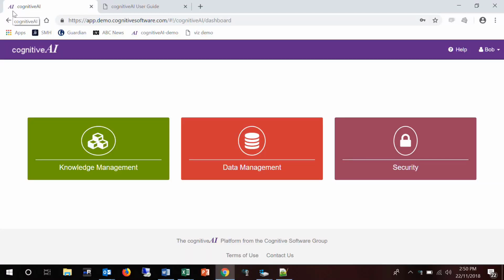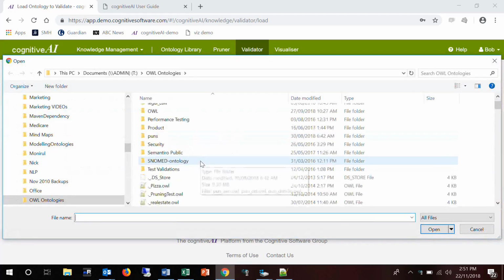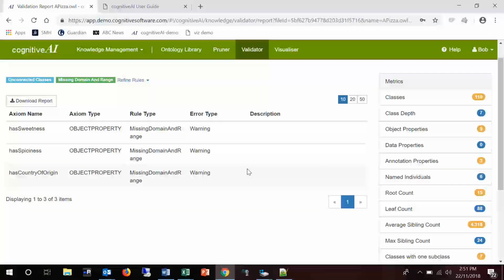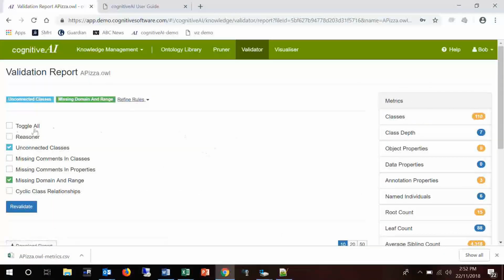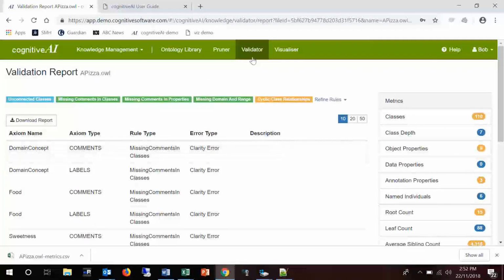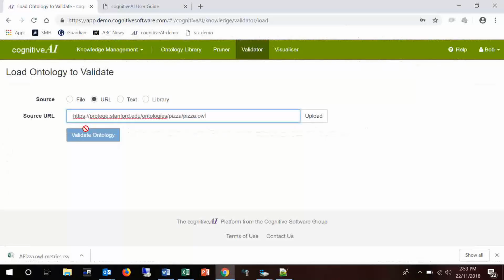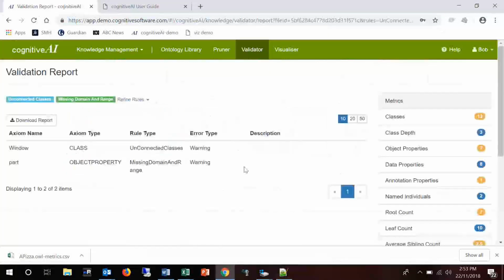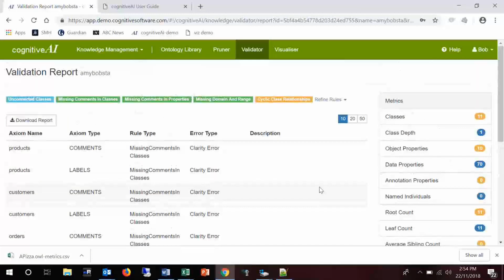Ontology Validator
Demonstration of the Validator component of The cognitiveAI Platform which allows a user to validate the integrity of a new or pruned ontology.